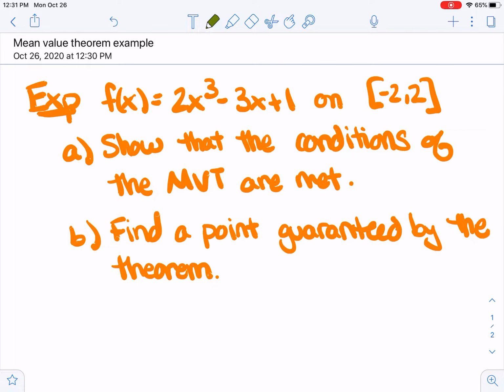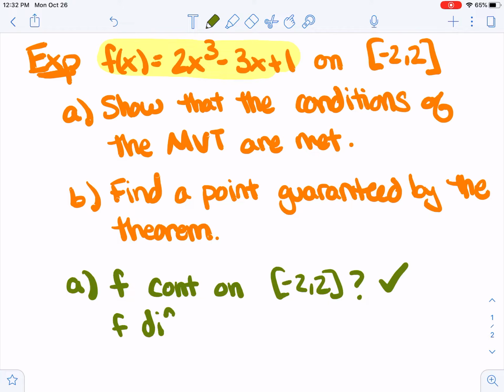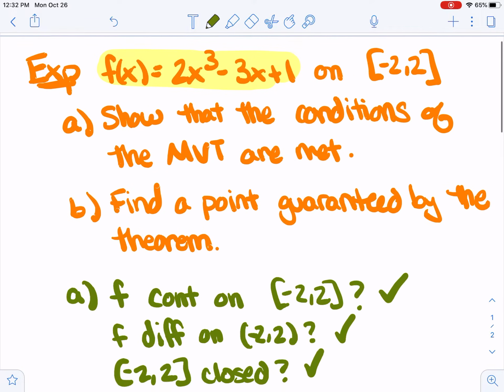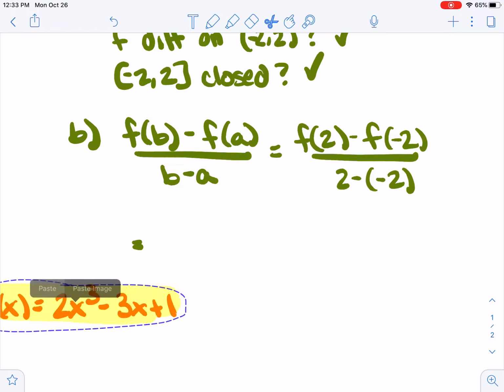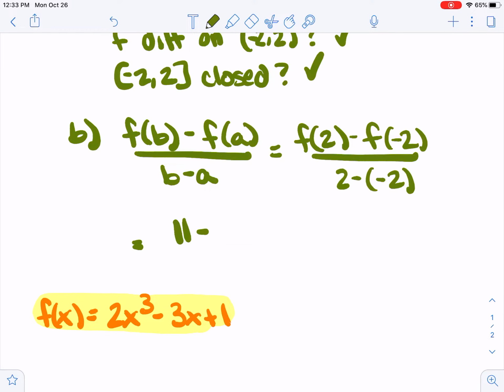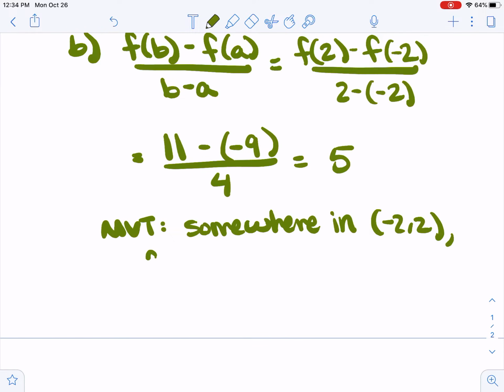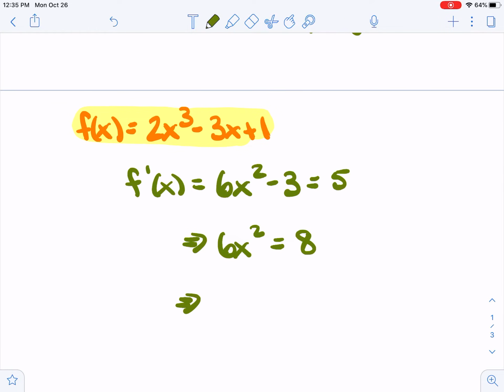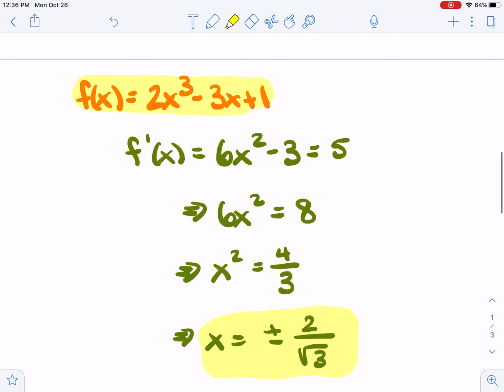Lecture 4.2/4.3 video 1 (mean value theorem example)